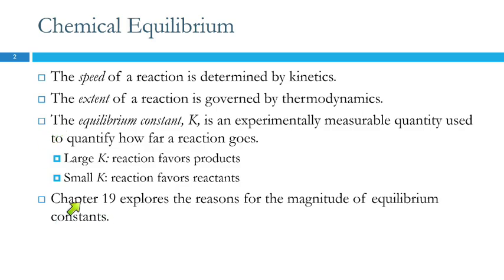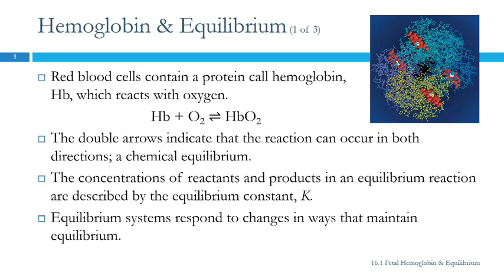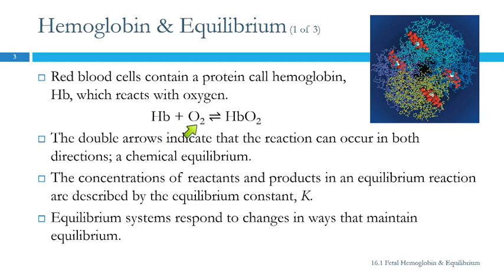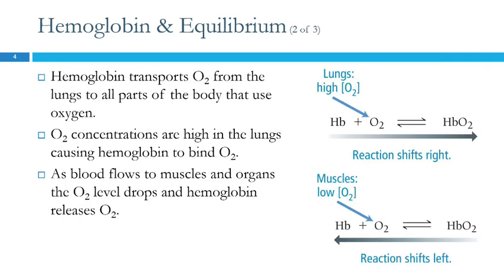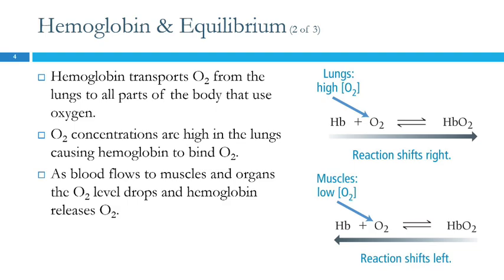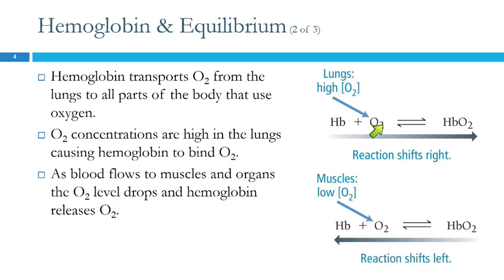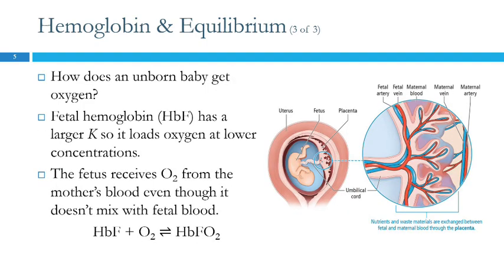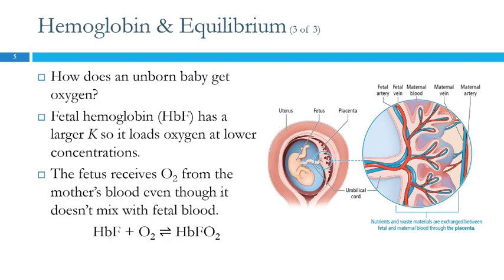16.1 Fetal Hemoglobin & Equilibrium